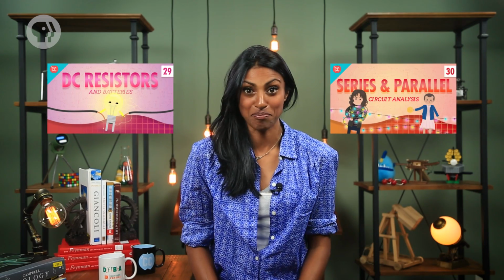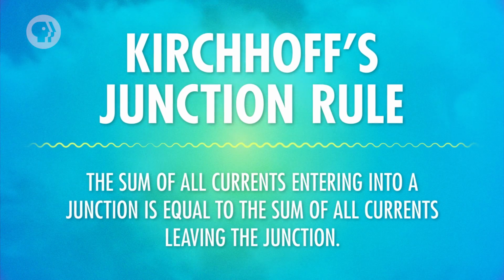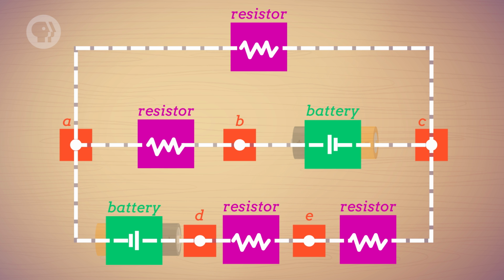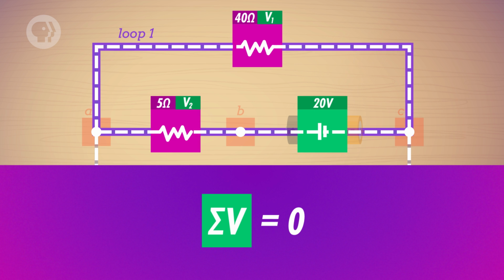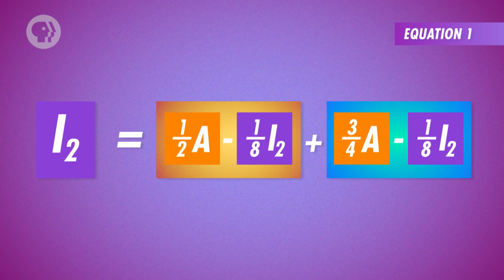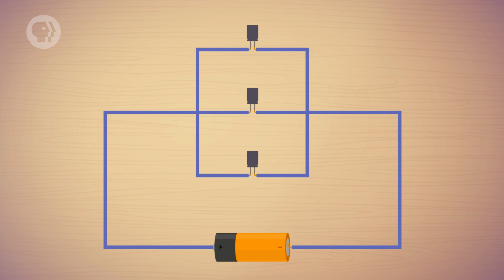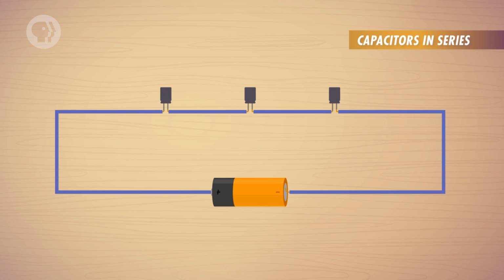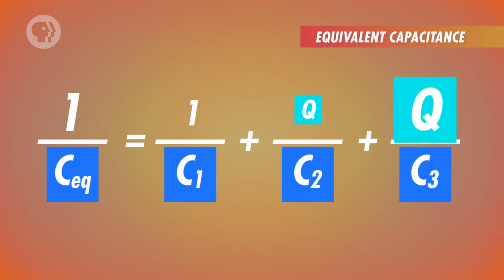Capacitors and Kirchhoff: Crash Course Physics #31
By now you know your way around a basic DC circuit. You’ve learned how to simplify circuits with resistors connected in series and parallel with a single battery source. But a lot of the real-world circuits that you encounter — and will have to describe — are much more complicated. For example, what happens when there are MULTIPLE batteries, connected in ‘parallel’? And what happens when we add ‘capacitors’ into the mix, with resistors in our DC circuits? On this, our last go-round inside a DC circuit, we’ll encounter junctions, loops, and capacitors!